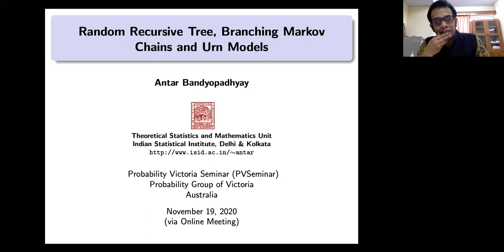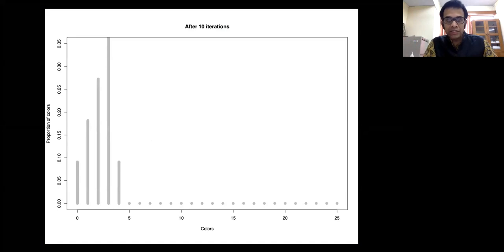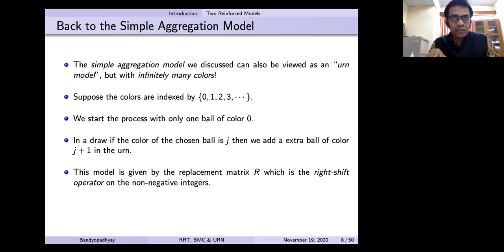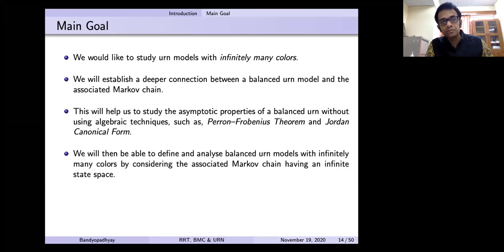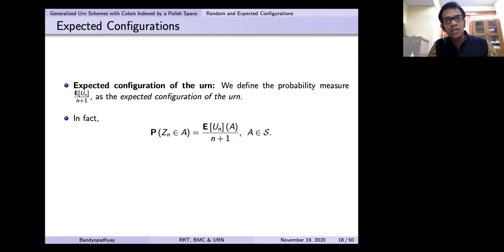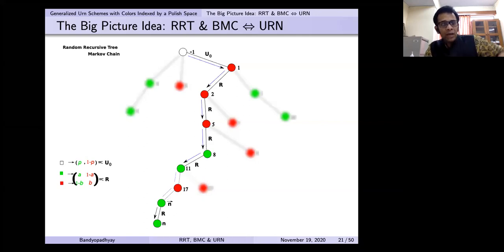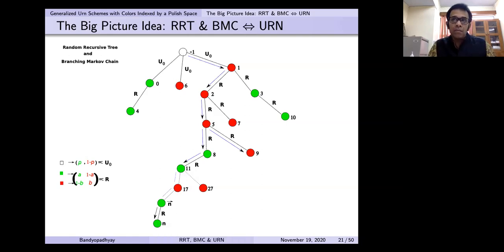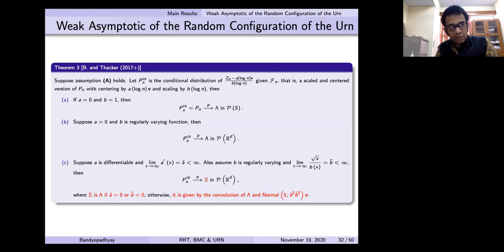PVSeminar #11, 19 November 2020. Speaker: Antar Bandyopadhyay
Antar Bandyopadhyay (Indian Statistical Institute, India): Random Recursive Tree, Branching Markov Chains and Urn Models.

Abstract: In this talk, we will show that a branching Markov chain defined on the random recursive tree is nothing but a balanced urn model. This is a novel connection between these two apparently unrelated probabilistic models. Exploring the connection further we will derive fairly general scaling limits for balanced urn models with colors indexed by any Polish Space. Thus generalizing the classical urn models defined on finitely many colors to a measure-valued process on a general Polish Space. We will use the connection to show that several exiting results on classical finite color urn schemes, as well as, recently introduced infinite color urn schemes, can be derived easily from the general asymptotic. In particular, we will prove that the well-known classical result of the finitely many color balanced urn, when the replacement matrix is irreducible will also hold for countably infinite many colors (under certain technical assumptions). We will also discuss the special case, of null recurrent replacement matrices, which can only arise in the context of infinitely many colors. We will further show that the connection can also be used to derive exact asymptotic of the sizes of the connected components of a random recursive forest, which is obtained by removing the root of a random recursive tree.

[Parts are joint work with Debleena Thacker and Svante Janson]